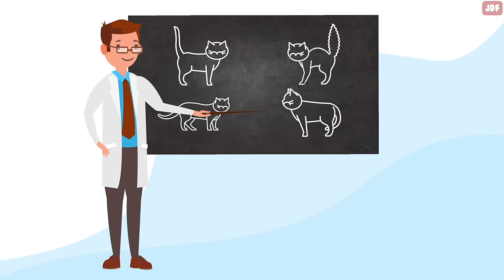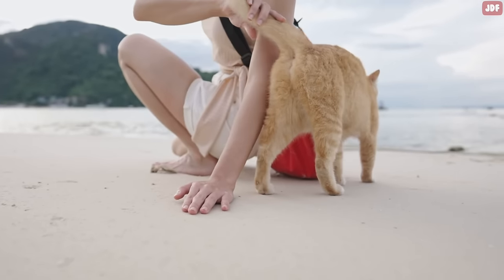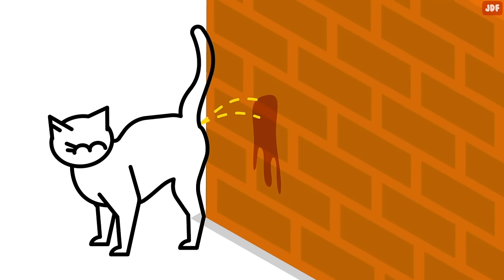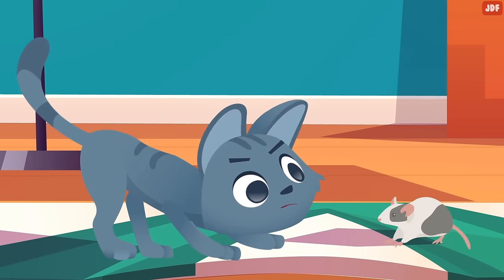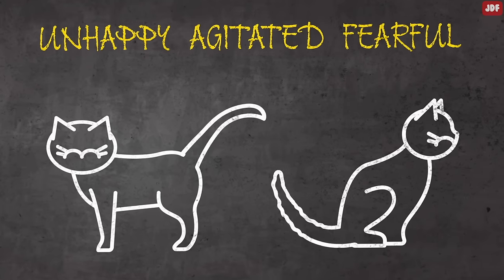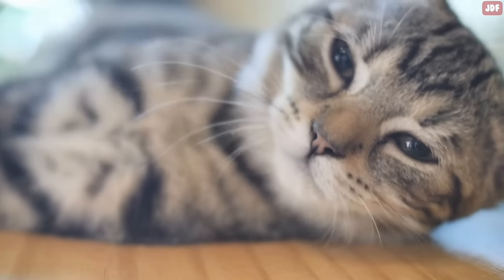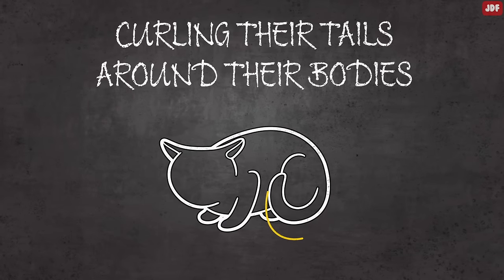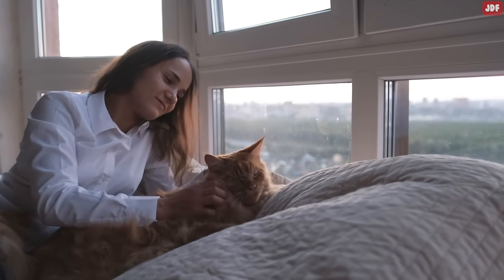How to Read Your Cat's Tail Language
A cat’s tail is one of the most expressive aspects of feline body language. Learning to interpret your cat’s tail signs will give you greater insight to your kitty-cat’s moods and feelings, and is sure to improve your bond with your pet.

In this video, we will break down different feline tail positions and explain what your cat is trying to tell you.

An upright tail
When cats hold their tail straight up, it means that they are happy and confident.
You'll often see this tail position when you come home after a long day at work, or when a kitten greets her mother.
Interestingly, a research study conducted by Cameron-Beaumont in 1997 found that cats were willing to readily approach a cat-shaped silhouette if it had a raised tail, but they were very reluctant to approach the silhouette if it had a lowered tail.
Tail-up therefore seems to signal the intention that the cat is friendly and wants to interact with you or other cats.
Wrapping their tails around you
When your cat wraps their tail around you or others, they are trying to show love, relaxation and affection.
This tail stance essentially symbolizes friendship and love, similar to how humans wrap their arms around loved ones for a warm hug.
A cat may also wrap their tail around the tail of another cat. This is a sign that the two felines are friendly and have a strong bond.
A quivering tail
A “Quiver” is a rapid, tiny cat tail wagging action. More often than not, cats quiver their tail when they are very excited, like when you open a new can of cat food. It is a friendly greeting and indicates your cat is happy.
But remember, if a cat quivers their tail while holding their tail straight up and backing up against a vertical surface, then that cat is urine marking. Although both female and male cats spray a concentrated mix of urine, unneutered males are more likely to leave their mark to let the opposite sex know they're available.
A puffed-up tail
While some people think a puffed-up tail indicates aggression, it doesn’t.
A cat that fluffs up their tail is usually frightened or threatened. By puffing up, your cat is trying to appear bigger and more threatening to their opponent.
Tail held low
A lower tail often indicates your cat is frightened, anxious, afraid or defensive. Something in the cat's environment is making them uneasy.
And when the cat tucks their tail all the way under the body and between their legs, it is an unmistakable indicator that the cat is feeling nervous, submissive or frightened.
Twitching the end of the tail
Tail twitching is similar to tail wagging but often involves lots of flicks of the tail at its tip. Cats twitch the end of their tails when they are hunting or actively playing with a toy, as well as when they are mildly or frustrated or irritated.
Tail swaying slowly from side to side
This is when a cat moves its entire tail  slowly from side to side.
More often than not, a slow swaying tail indicates that the cat is deeply concentrating on something, or is engaged in predatory behavior.
A Thumping Tail
You may think cats are as happy as dogs when they wag their tail, but they aren’t.
A tail that whips quickly back and forth with more ferocity than a graceful swishing, or one that thumps loudly against the floor indicates that a cat is unhappy, agitated or fearful. The angrier the cat is, the faster they thrash their tail back and forth.
A Question Mark Tail
You have probably noticed that your cat’s tail sometimes looks like a question mark—it stands upright and curls at the tip. This tail position often indicates that your cat is happy and friendly.
Symbolic of the question mark shape that it represents, this position can also mean that your cat is feeling curious about something.
Tail up at a 45-degree angle
A tail held out behind but angled up may mean your cat is unsure how to feel right now. They’re neither welcoming nor threatening.
Curling their tails around their bodies
If your cat is sitting or lying down with their tail curled tightly around their body, it means they are fearful, defensive, nervous, or feeling uncomfortable.
Tail hanging down with a curve
If your cat’s tail is hanging down with a dip near the base, it’s a sign that your feline friend is mildly afraid, or a little defensive. Remember, the lower a cat’s tail is, the more anxious or afraid they are. And all in all, a tail below the level of their back indicates some negative feelings.
Although the tail is the most expressive part of a cat’s body language, you should look at more than just their tail movements to fully understand their emotional state. Better understanding your cat’s body language will surely improve your bond with your feline.
Be sure to check our other videos to learn more about cat vocalizations, quirks and body language.